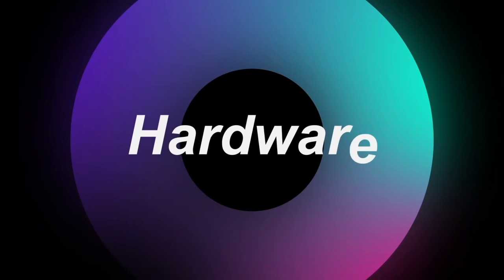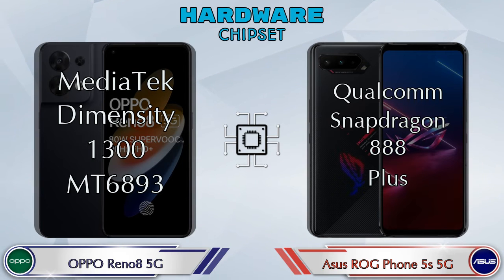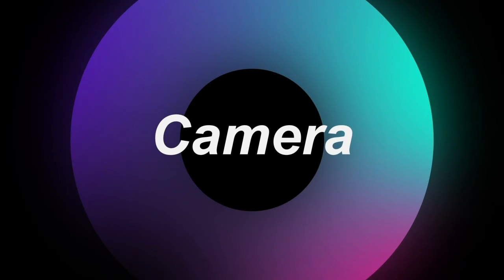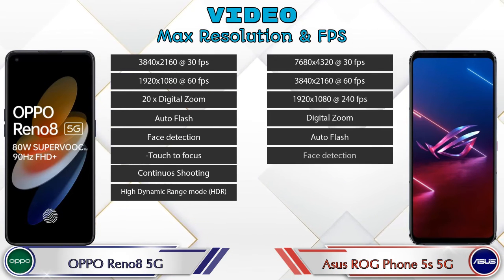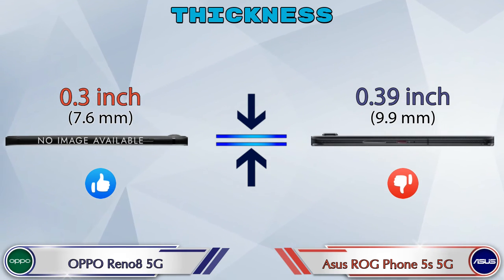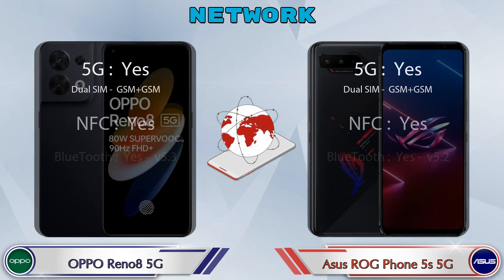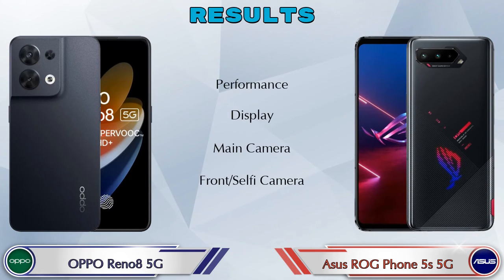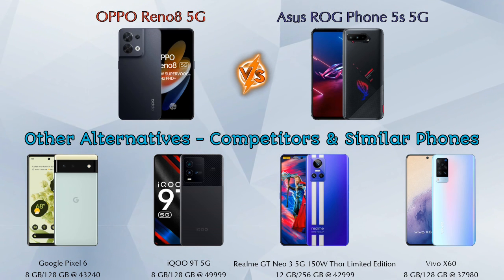OPPO Reno8 5G Vs Asus ROG Phone 5s 5G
We are Comparing OPPO Reno8 5G Vs Asus ROG Phone 5s 5G In English With [Full Specifications].
OPPO Reno8 5G review and features & Asus ROG Phone 5s 5G review and features

Variant Details:
8 GB / 128 GB - 29090

Asus ROG Phone 5s 5G 8 GB / 128 GB Details :
Brand : Asus  , Price : 49999  , Release/Launch Date : 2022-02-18

Variant Details:
8 GB / 128 GB - 49999
12 GB / 256 GB - 57999 (Flipkart)

OPPO Reno8 Vs Asus ROG Phone 5s 5G full specifications
Asus ROG Phone 5s 5G Vs OPPO Reno8 full specifications
OPPO Reno8 Vs Asus ROG Phone 5s 5G comparison
Asus ROG Phone 5s 5G Vs OPPO Reno8 comparison
OPPO Reno8 5G Vs Asus ROG Phone 5s 5G comparison

Other Compitior Phone with Similar Price Range :

iQOO 9T 5G(8 GB / 128 GB) - 49999 , Release Date :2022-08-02
Vivo X60(8 GB / 128 GB) - 37980 , Release Date :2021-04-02
Google Pixel 6(8 GB / 128 GB) - 43240 , Release Date :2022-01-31
Realme GT 5G(8 GB / 128 GB) - 37999 , Release Date :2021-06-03
Vivo X50 256GB(8 GB / 256 GB) - 36990 , Release Date :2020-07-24